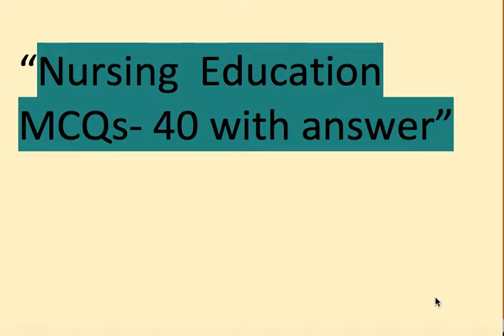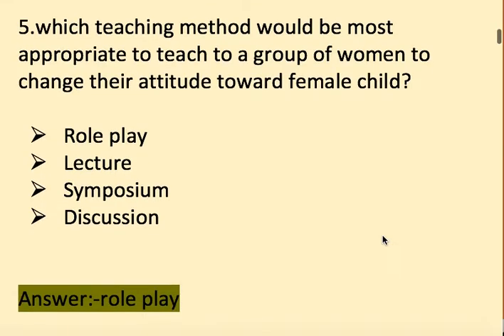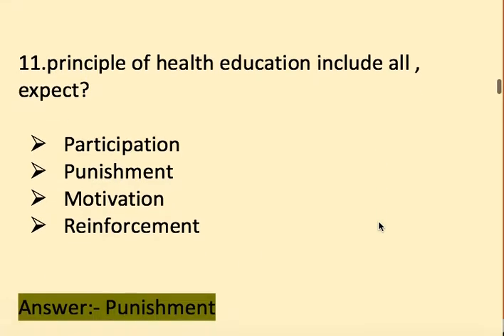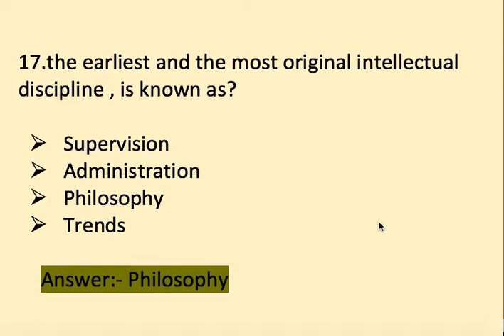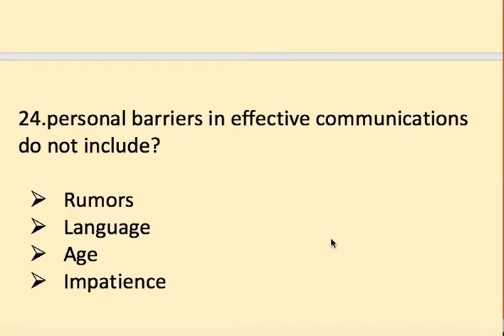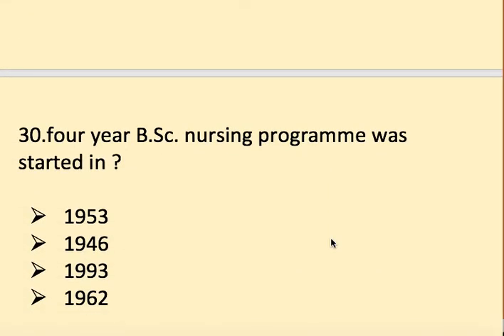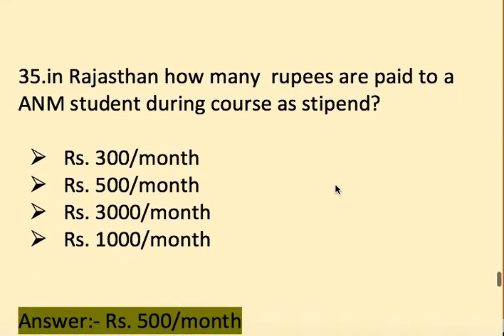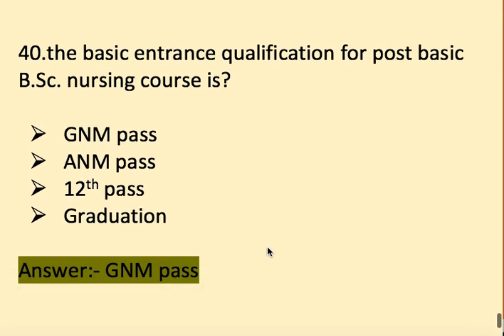Questions for RRB||AIIMS -Nursing Education part-1st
Medical_GK_scienceHub#Nursing_administration#Nursing_Education#there is 40 MCQs with answers of nursing education. which is very important in exams. of RRB, AIIMS, ESIC, JIPMER, RUHS, railway, DSSSB, BHU , CHO post, MSC nursing exam
sister tutor exams